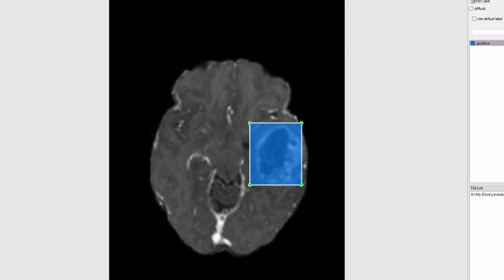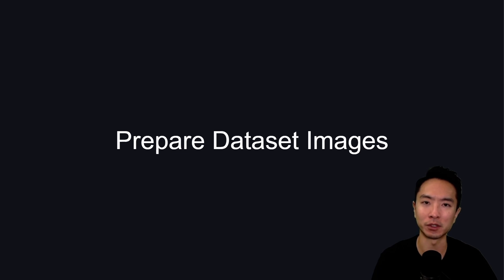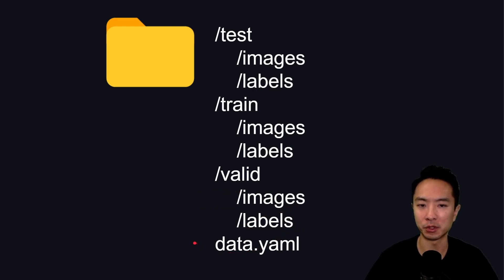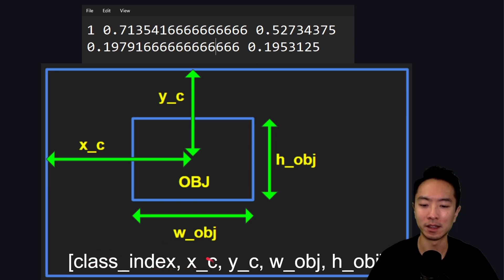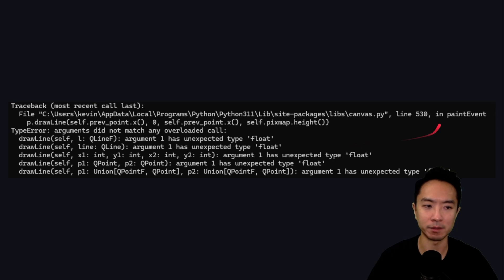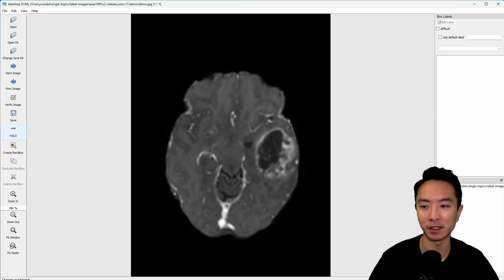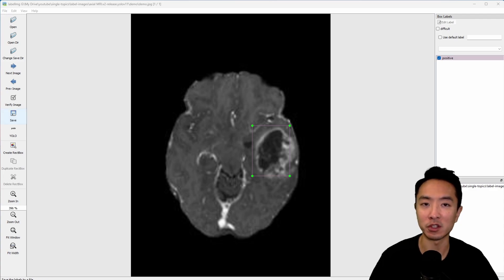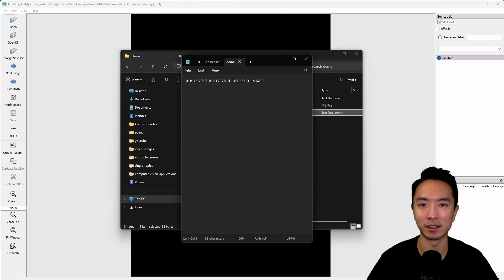Labelimg: Image Labeling Tool for Object Detection (Annotate Images in MRI Tumor Dataset)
I will show you how to use labelimg to annotate your images for YOLO object detection. This is perfect if you are preparing your own images for YOLO11 or other version of YOLO using your own dataset or if you are trying to add more labels to an existing one.

0:00 Introduction
0:13 Prepare Dataset Images
1:46 YOLO Data Format and Class Index
2:21 Install Labelimg
2:28 Run Labelimg
2:35 Labelimg Windows Error - Fix canvas.py line 530 error with drawLine function
3:02 Label Image with Labelimg
3:46 Save and View Labels